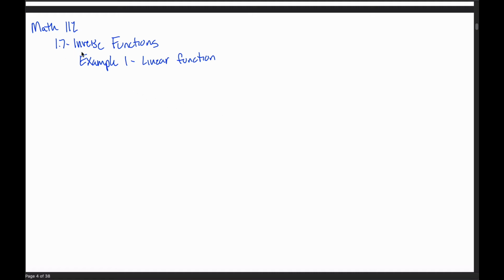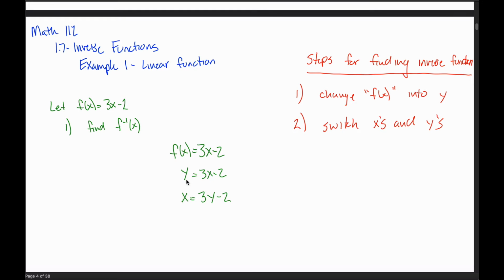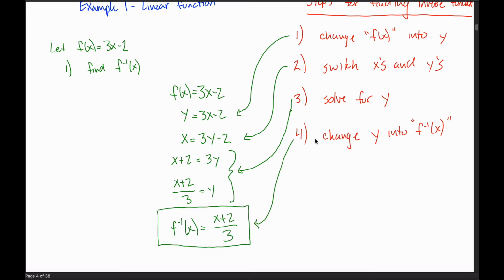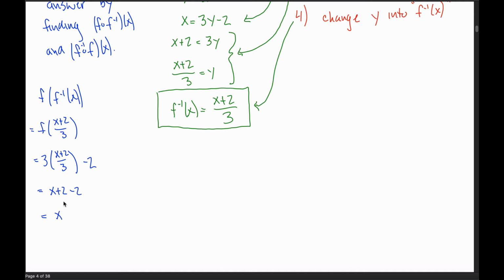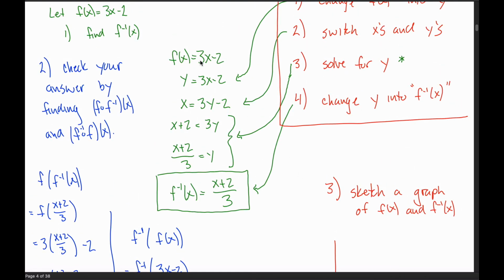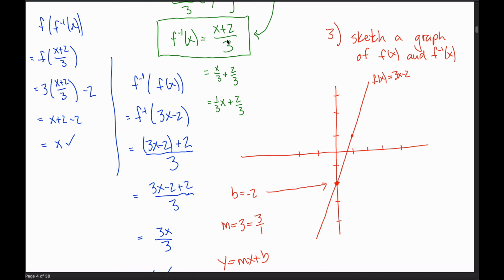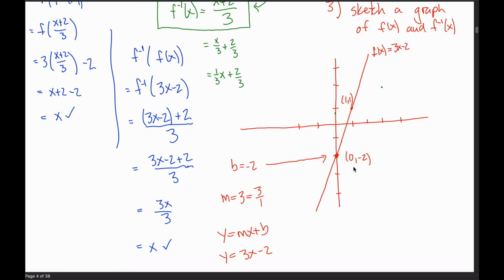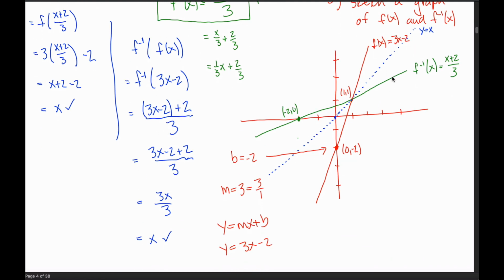1.7 - Inverse Functions: Linear Example